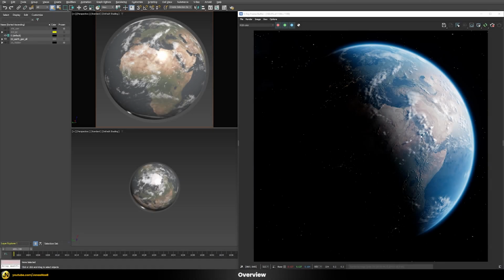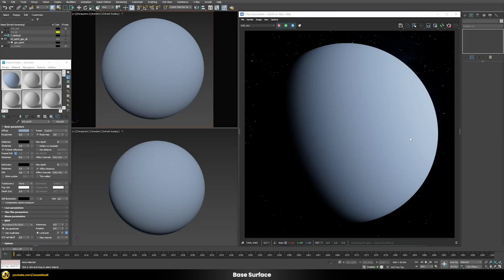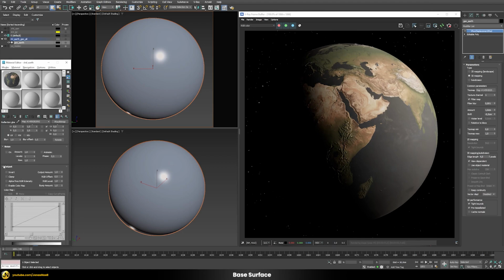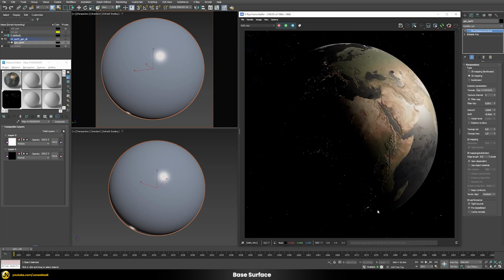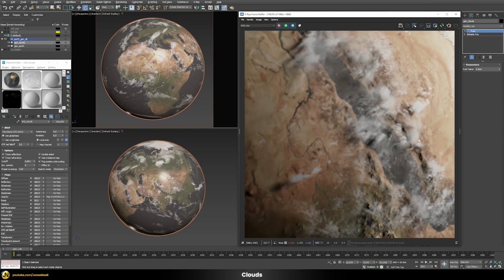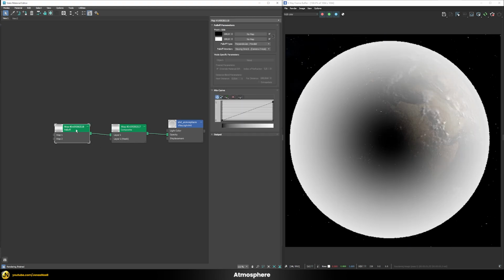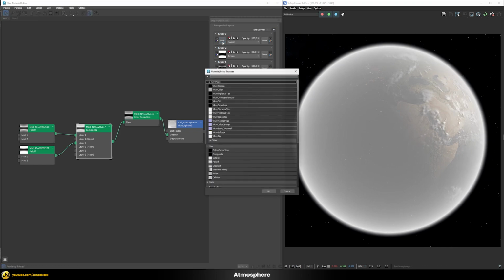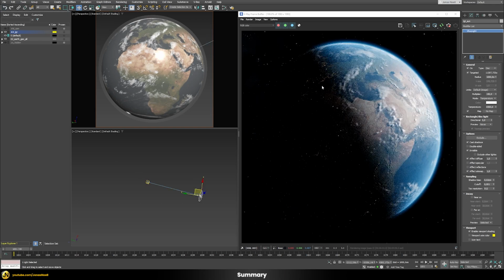V-Ray | Create ATMOSPHERIC PLANETS using simple shaders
In this video we will build a photorealistic planet earth shader. For this we will first set up a detailled base surface with displaced mountains and city lights which only appear in the dark areas of our planet. Additionally we will add a layer of clouds which cast realistic shadows on our surface. Finally, in order to blend everything nicely together, we will be creating a simple atmosphere shader.

We will discover how to use simple Falloffs to automate various parts of our shader and adapt to our overall scene lighting. Using those techniques you can easily setup similar planets by yourself or create variations.

I am using 3ds Max and V-Ray 6 in this demo but you can also use identical techniques for older versions such as V-Ray 5, V-Ray NEXT and V-Ray 3. A similar workflow can also be used in other software such as Cinema4d, Maya, Blender and different kind of render engine such as Corona, Octane, Redshift, Arnold, Cycles, CyclesX, Eevee and countless others.

Chapters:

00:00 - Introduction
00:14 - Overview
01:32- Base Surface
09:15 - Clouds
13:03 - Atmosphere